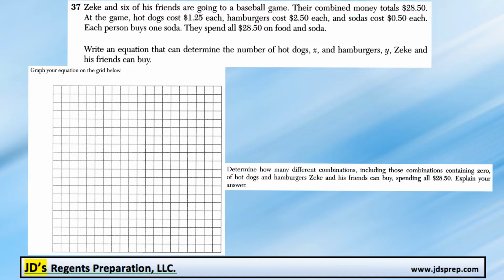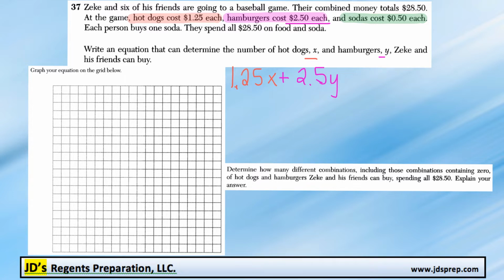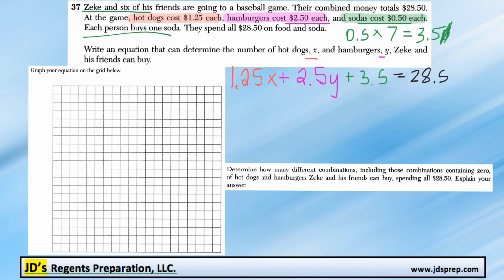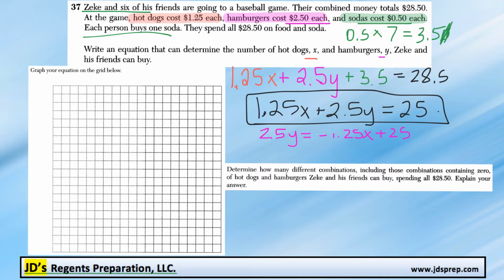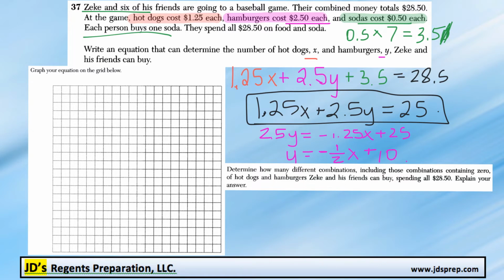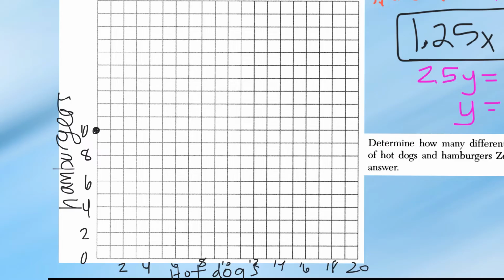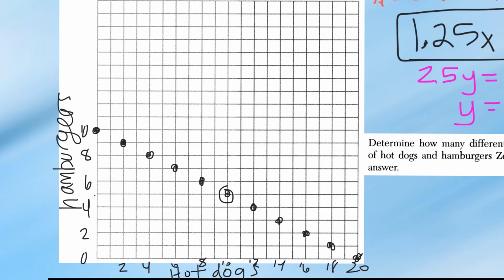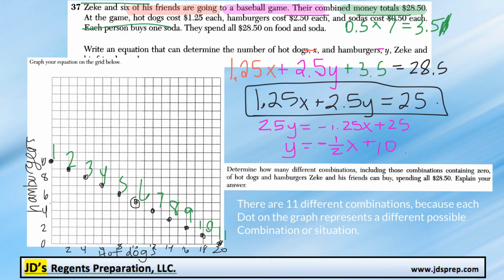Alg 08 17 37